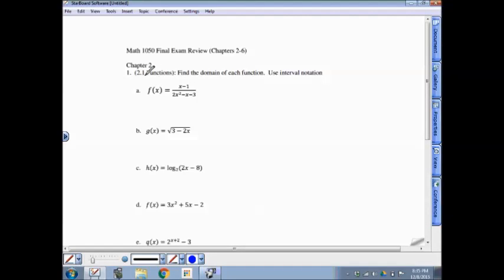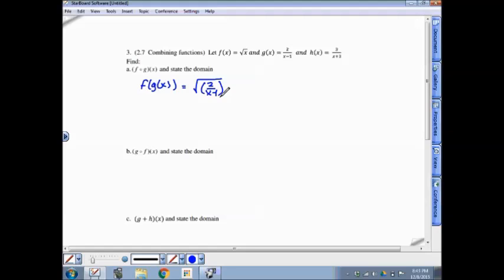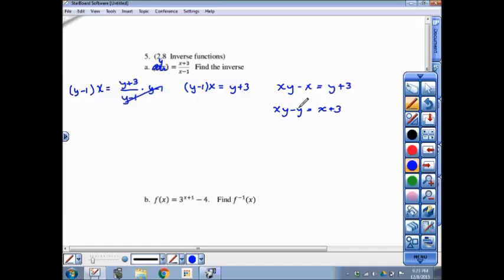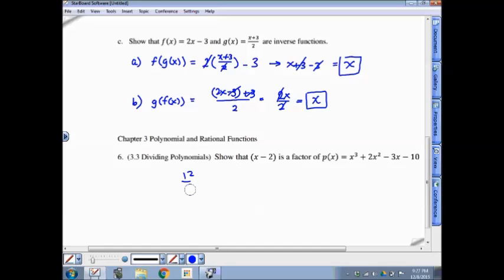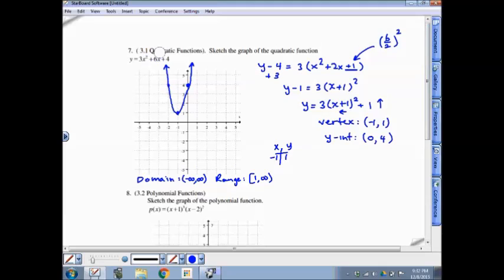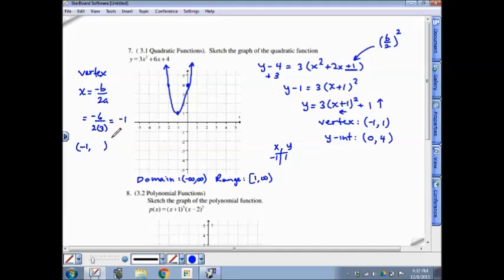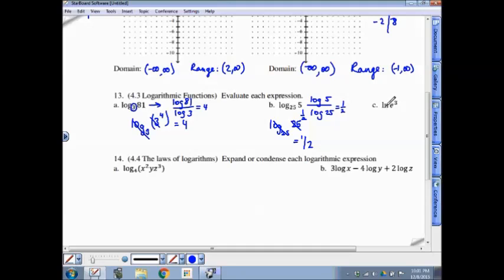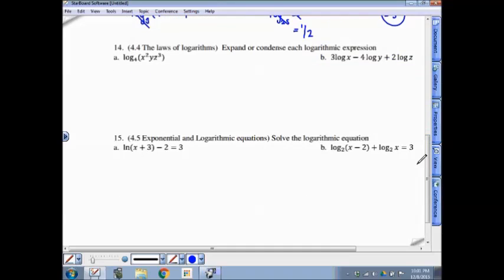Final Exam Review 2016